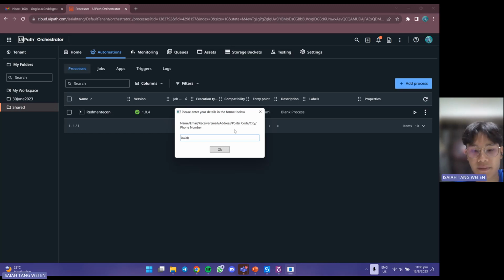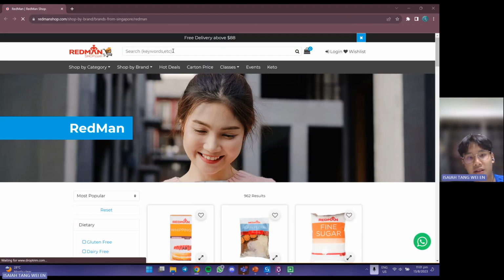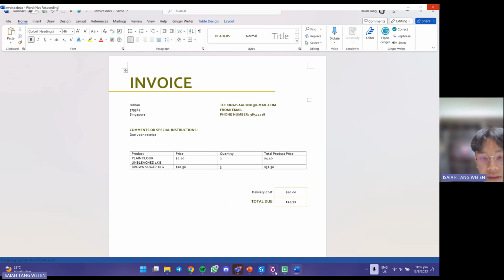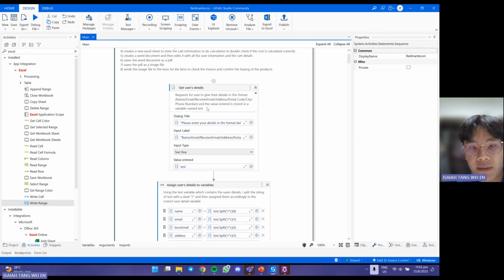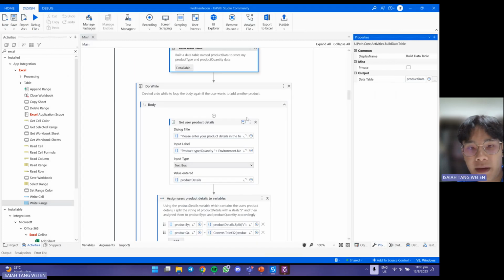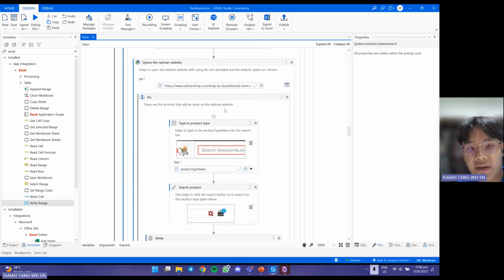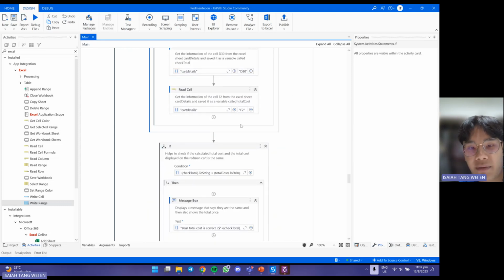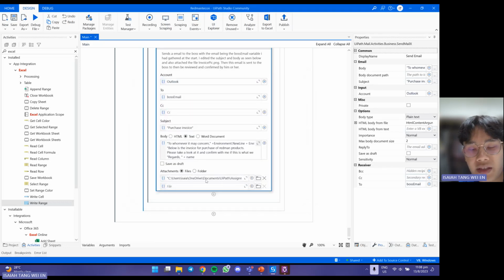How to use Uipath to create an automated process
I have created an automated process using UiPath to automate the buying of redman baking products. Then the robot will create a invoice to send to the employers boss.